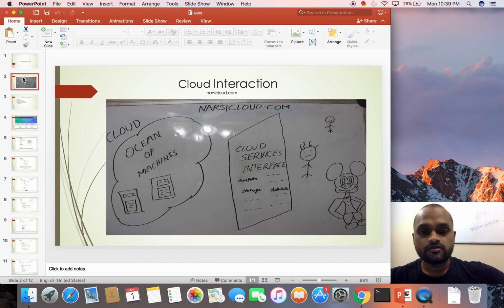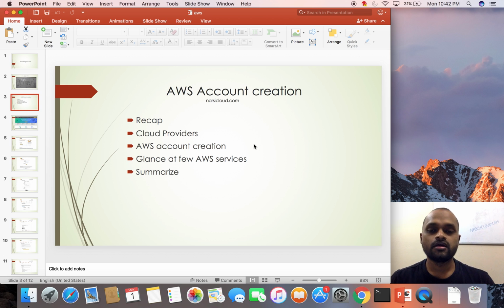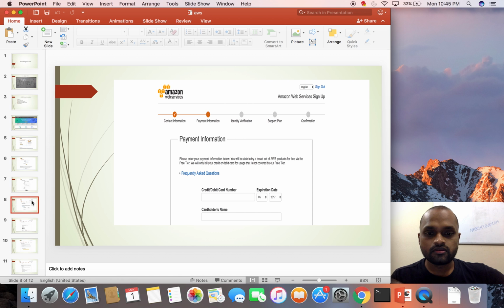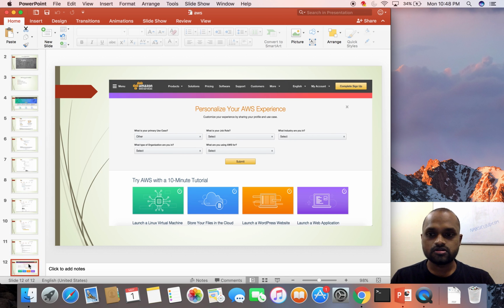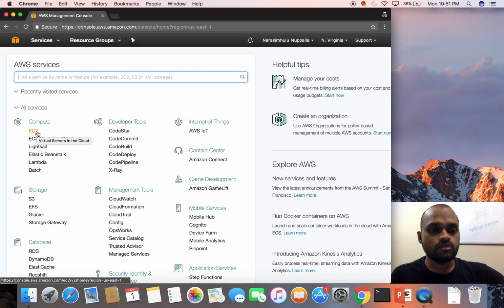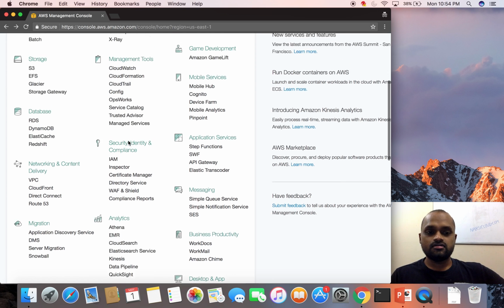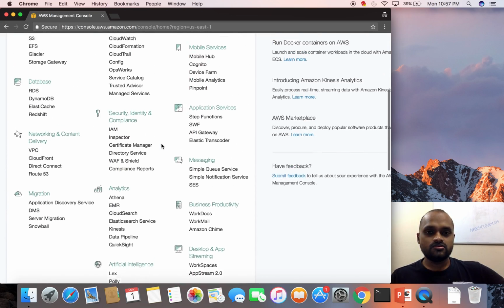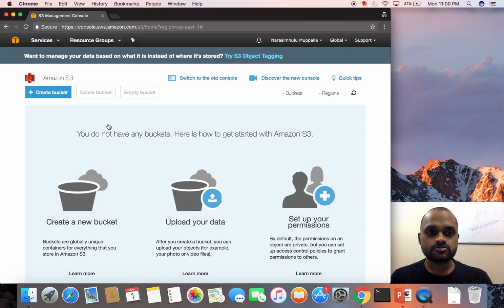AWS CRASH COURSE - 4 (Zero To Expert) - AWS account creation - Beginner Tutorial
This video shows the steps to create an account with AWS and glimpse through the services available in AWS